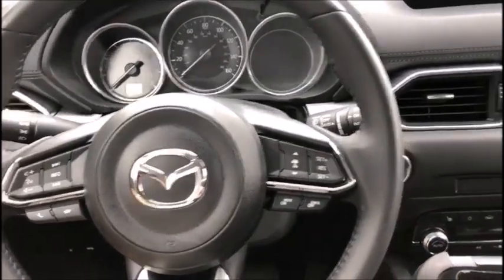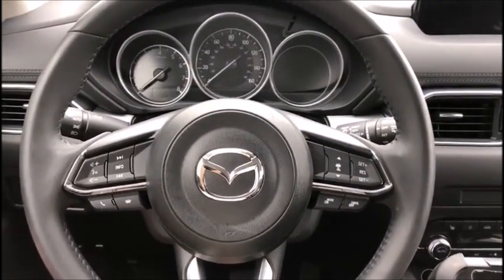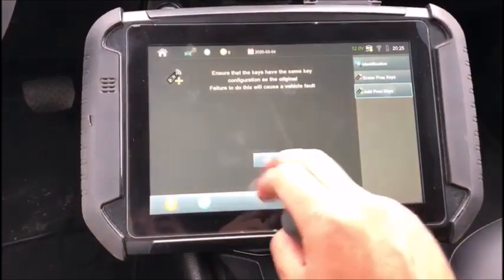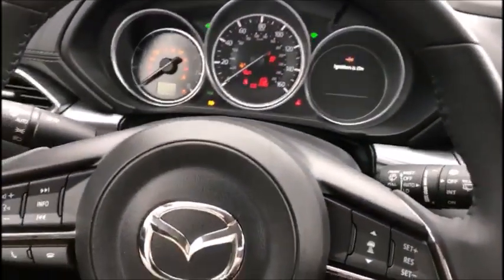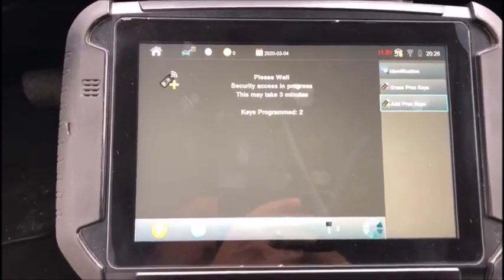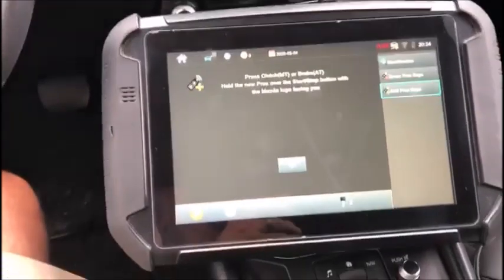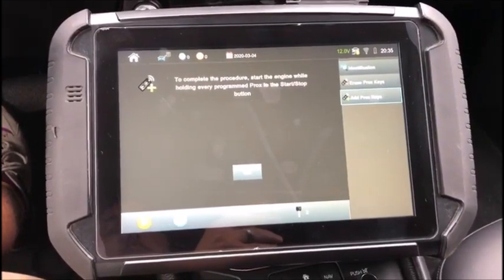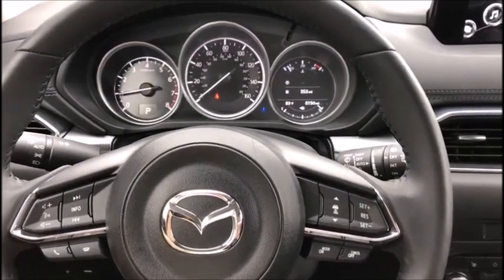2018-2019 Smart Pro Mazda bypass software is available NOW!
Please update your Mazda 2017 software to version 1.0.9 because the bypass software is available NOW! It's a free update and a true time & money saver. There's no longer the need of manually converting the code for a cost of $15 if using NASTF!